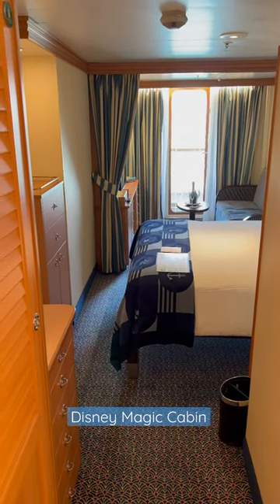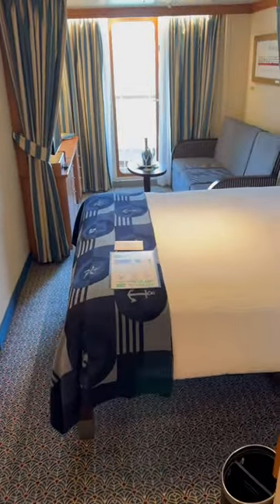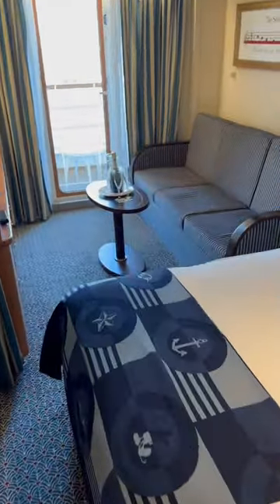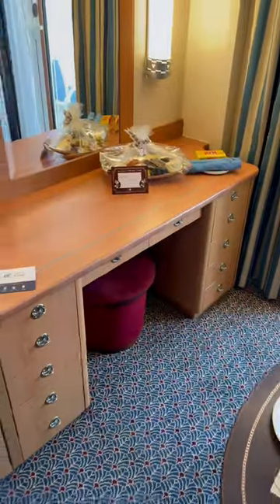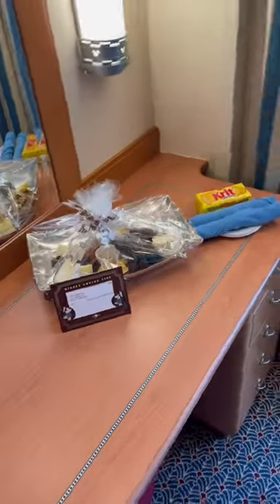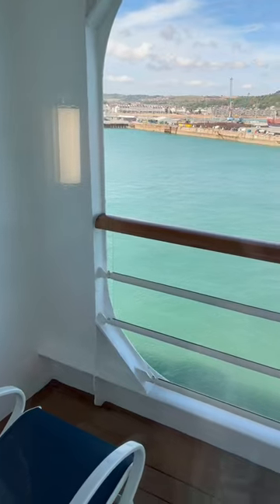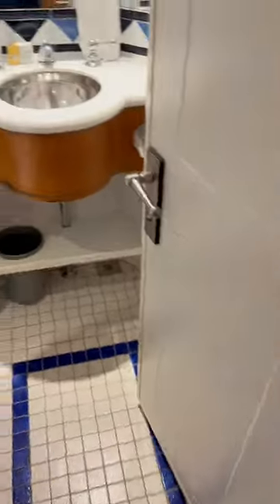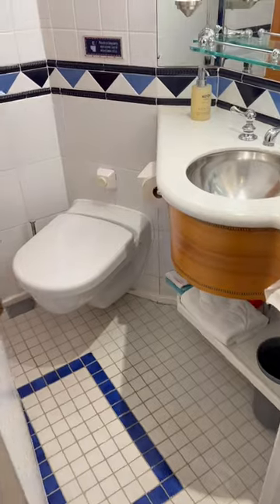What About The Bathroom? Disney Magic Family Verandah Cabin Tour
Quick tour and review of a Deluxe Family Verandah cabin (7044) - including a bathroom unique to Disney Cruise Line. What do you think?